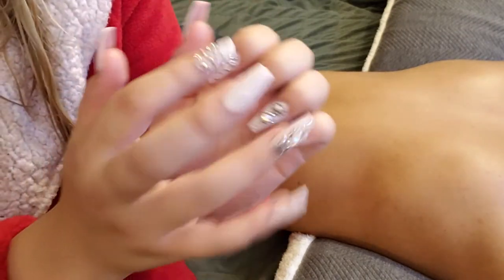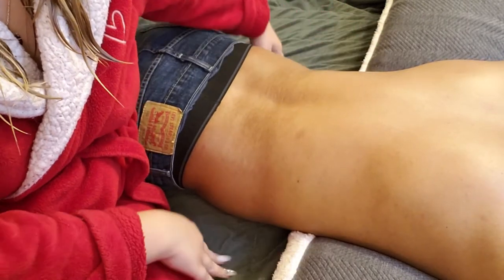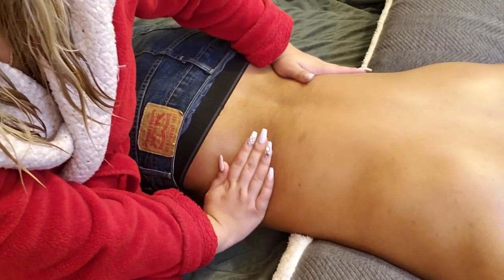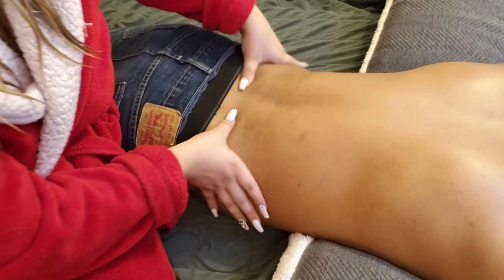ASMR massaging lower back pain | essential oil | whisper | long acrylic nails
At 1K I be buy a massage table!

*For donating to the channel *

Merch shirts: $25 & $30 + Shipping & handling
Full name
Address
What shirt and what size